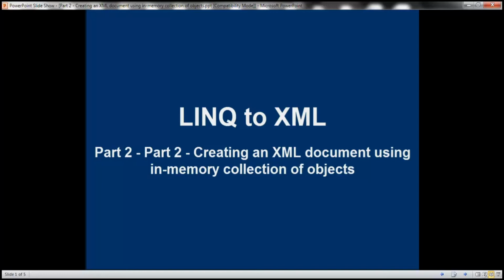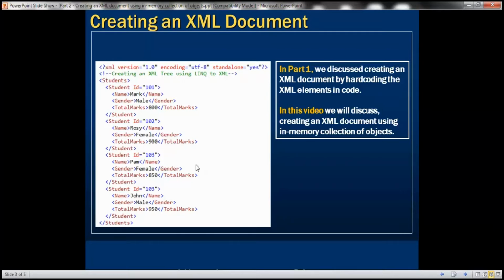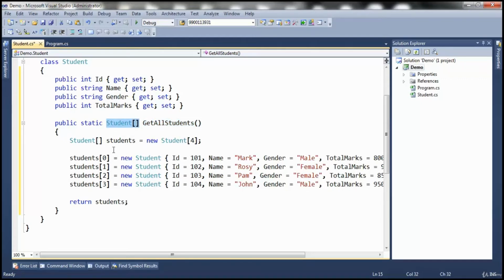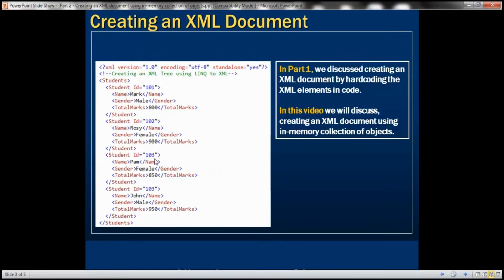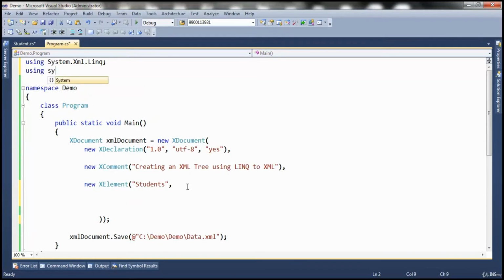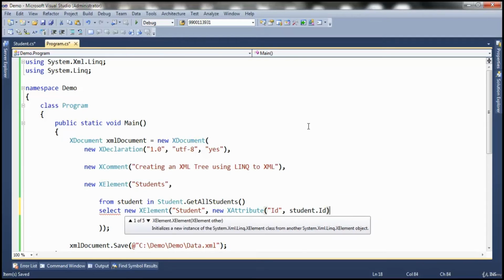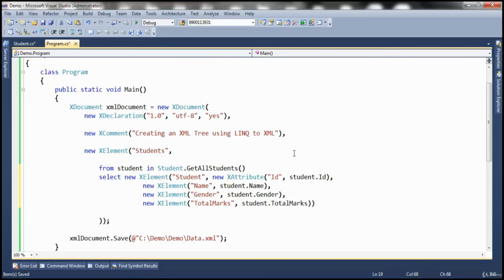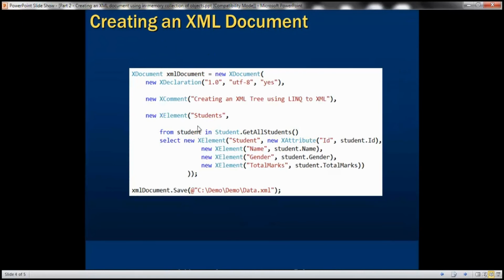Creating an XML document using in-memory collection of objects - XML Tutorial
Creating an XML document using in-memory collection of objects is a free tutorial by Venkat Kud from XML course
Link to this course(Special Discount):
This is the best XML Course
Course summary:
By the end of this course you will be able to write effective LINQ queries
English [Auto]
This is part tootling flexible to Dorio And this video will discuss creating an XML document using in-memory collection of objects in part one of this video series we discussed creating this XML document by hard coding these ex-MIL elements in court. If you recollect example that we worked with in the previous video session not is that student data is hardcoded within the application in real time applications data usually resides in a database table that has several data access technologies that are available today to retrieve data from the database. For example we could use dot net or linked to sequel or Entity Framework. Once the application has to retrieve data from the database then the application may use data structures like a race list queues etc. to store that data in memory for processing for the purpose of this demo. Let's assume that you already have this tool indeed or two from the database and the application is storing it in an ID. And now what we want to do is clear this X-No document from that idea of student objects you think Link X-amount. So let's see how to achieve this. Let's flip to Visual Studio. So does the same example that we worked with in the previous video session. The first thing that you're going to do here is add a class to this project and let's name this student. Dodd C-s to speed things up. I have already implemented the code required for this class. So let's copy it from the notepad and paste it within this class. So this class is straightforward. Here we've got four properties ID name gender and watermarks. In addition we also have this get all students method which returns an array of student objects and within a matter of creating a student at a Harvard is initialized to 4. Which means we can store full student objects within the data. And here are the doors for student objects and the method. Finally returns that idea back in reality people have $8.9 linked to sequela some sort of data access called here to retrieve this data from the database but to keep things simple I've just hardcoded student data within this method. So now what we want to do is whatever student objects that this method is returning. We want to use linked to X-amount and convert these students into an ex-MIL document. So let's see how to achieve that. So within our main method so discord is going to stay the same. So we still need the ex-MIL declaration. We still need that simple comment and that the root element within the X-amount is going to be students and then but then students will tell them and we got student detailed elements and each student change and has got name gender and total marks child elements. So we want to create the same kind of structure. So because until here it's not going to change. Let's remove this hardcoded student data from here and I'm going to keep these two closing brackets here because the first closing bracket is actually going to close this element and the second closing bracket closes this XML document constructor. OK. So here we are going to write a query. So let's bring in system dot link namespace System dog link and let's call the variable student n we have a student class. Get all students with this method is going to give us a model of student objects. So what we want to do with that student object is selecting new X element. So here is that students element within that we wanted taled student element and student element has got an ID attribute. So we are going to create a new instance of X attributes or this class help us create the X-amount attribute. So the name of the attribute is going to be ID. Now where are we going to get the student ID from from this student object. So student dart ID property should give us that. And each student element has got name name gender and total elements. OK so we are going to create an instance of X element again and then the name of the element is going to be in name and we need to get a student name. So for that we're going to use the student object again and then use the name property. Similarly be one gender and total marks so gender and be going to use the gender property of the student object. And finally talk to you Max. Right. So we're going to close this student element here discloses the root element and discloses the final ex-MIL document. So that's all there to it. So what is this going to do. It's going to take each student object and then create a student element on a student